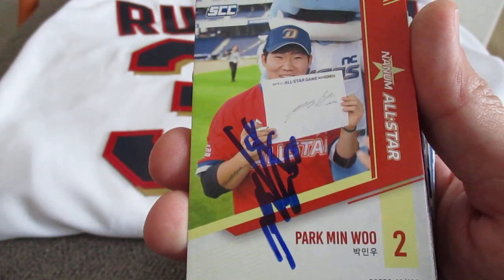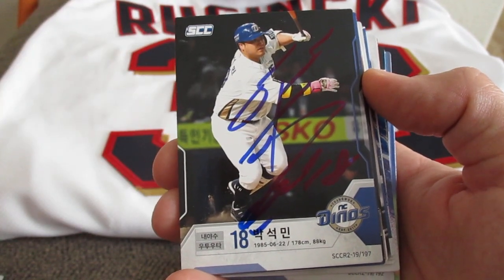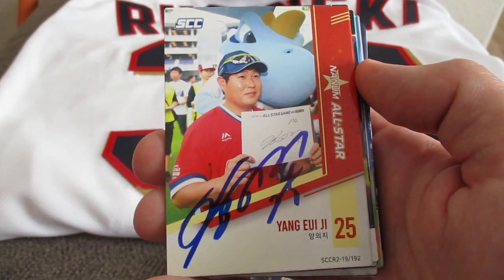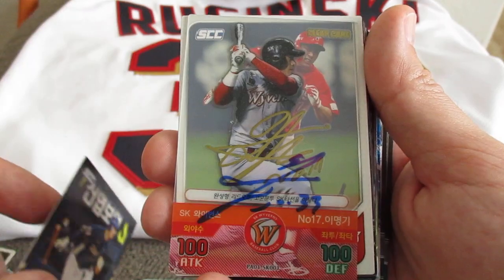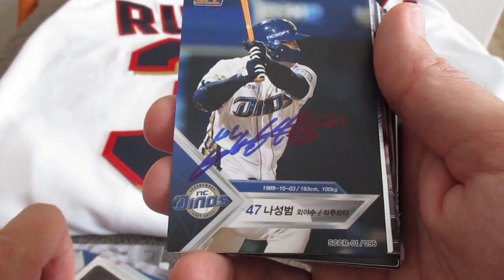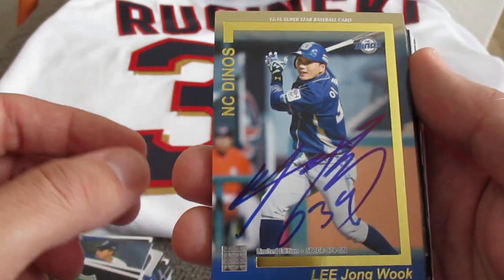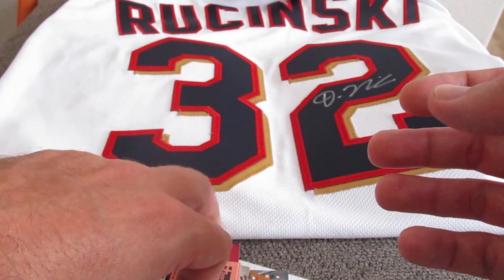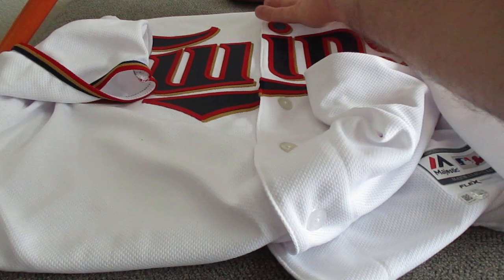2020 NC Dinos Spring Camp Autograph Wrap Up 다이노스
This is kind of a long video but I got a ton of autographs at the NC Dinos Spring Camp in Tucson, Arizona. The NC Dinos are members of the Korea Baseball Organization (KBO).